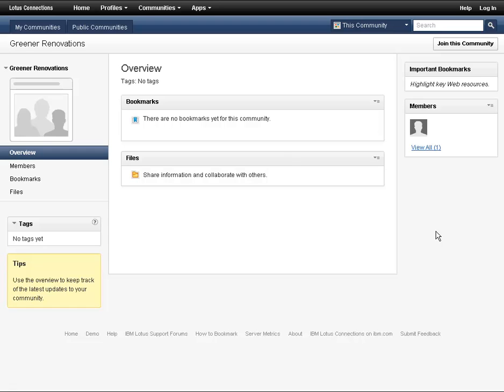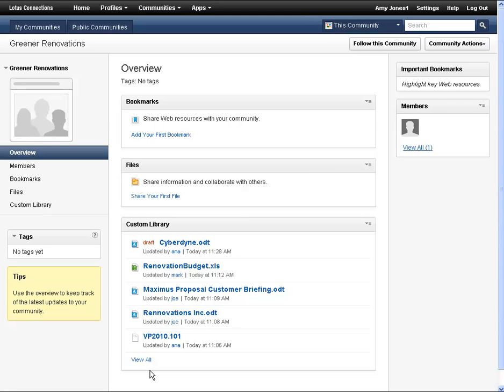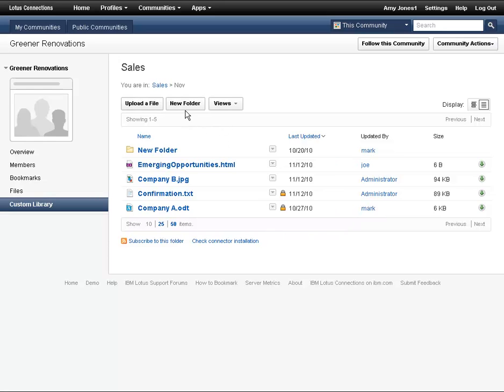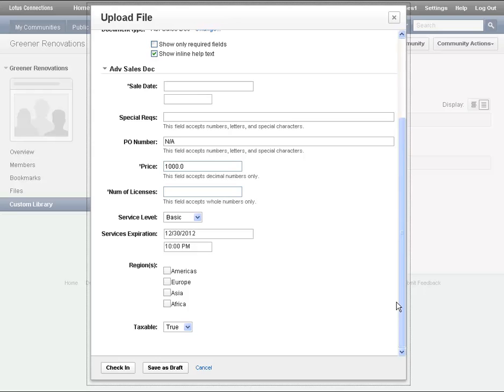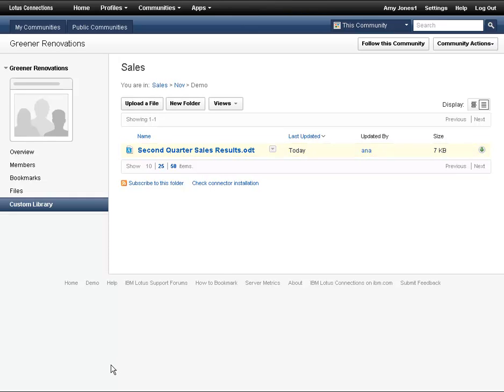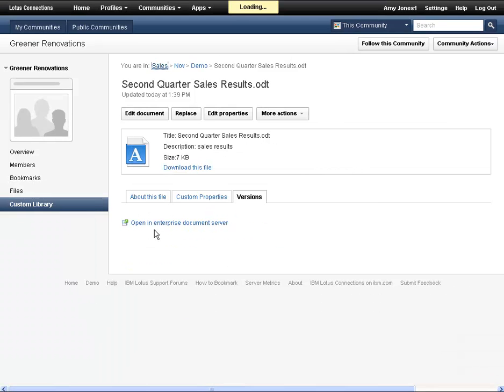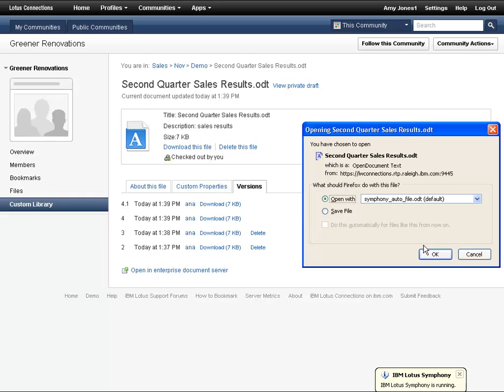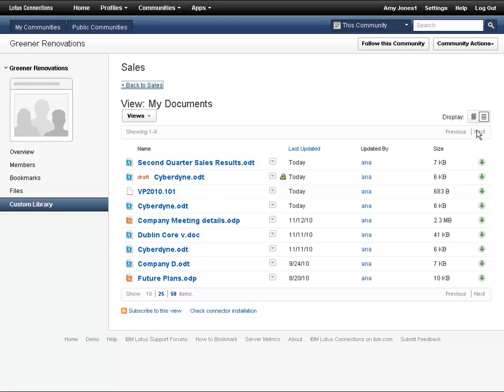LibraryWidgetFullDemo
Longer demo of Custom Library widget in IBM Connections 301